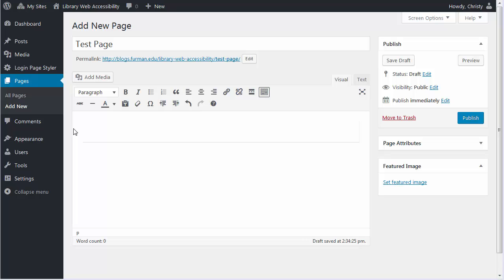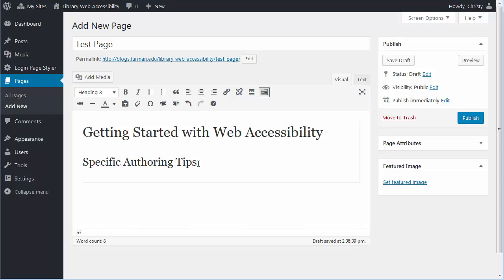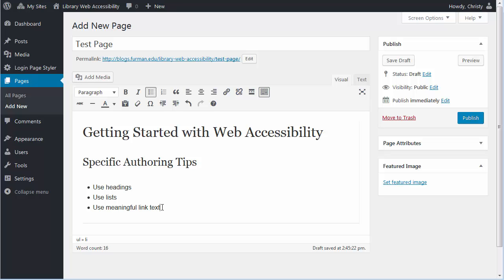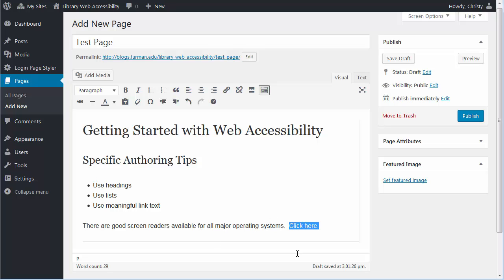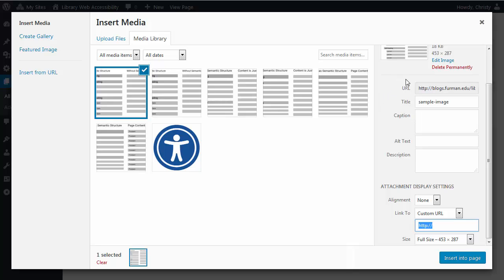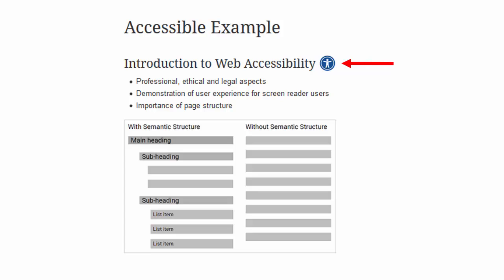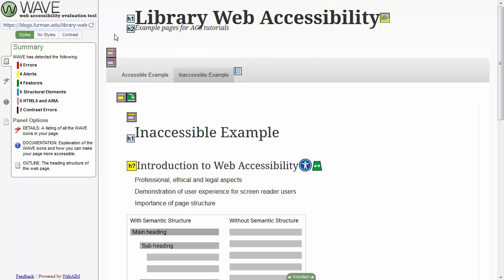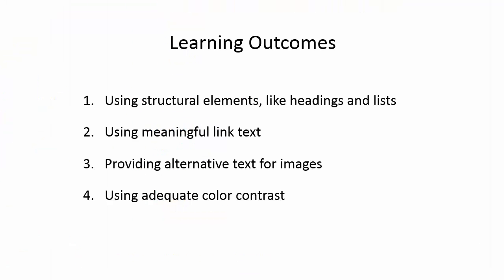Practical Tips for Web Accessibility